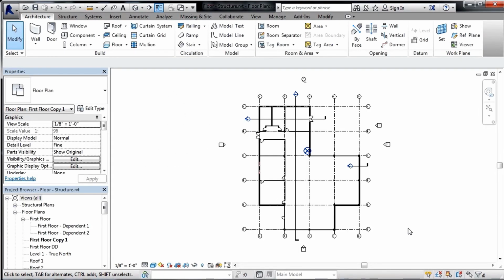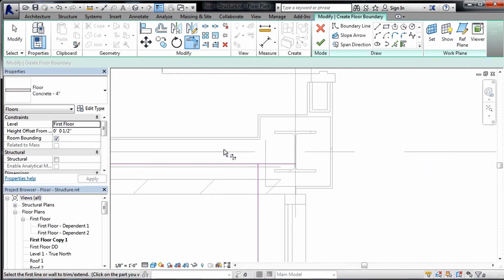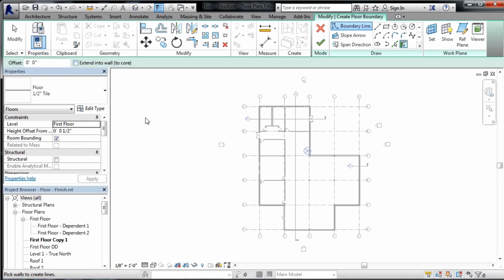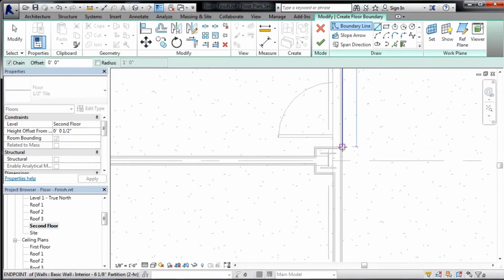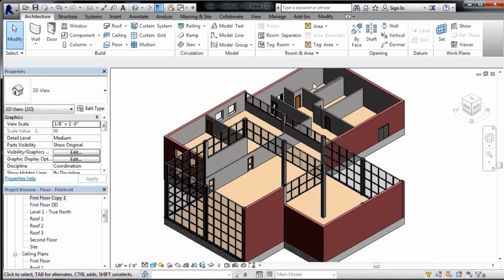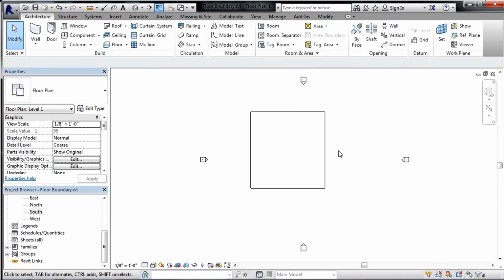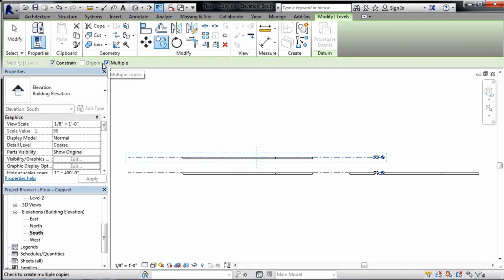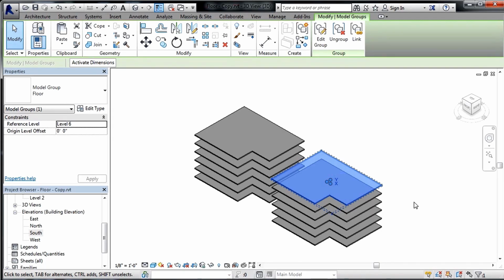Revit Structure: Work with Floors and Openings_1/2.